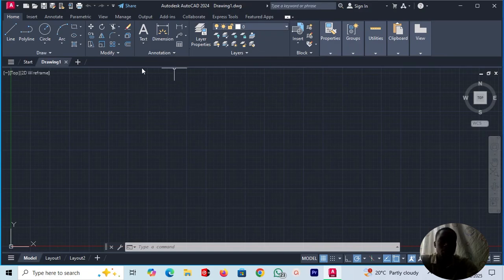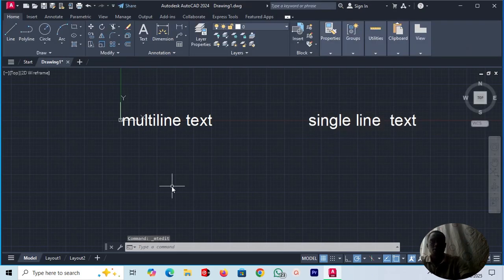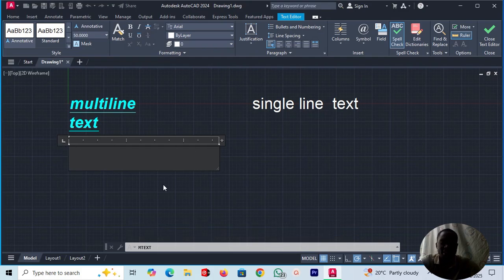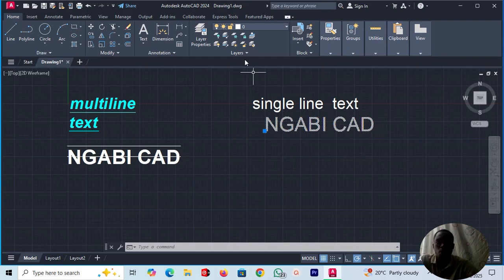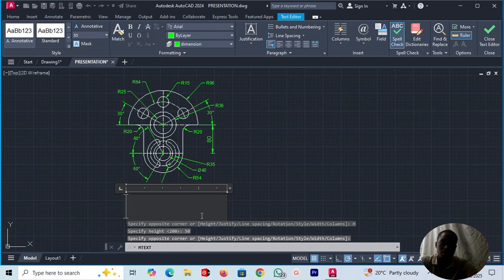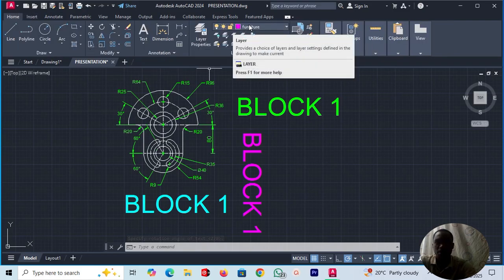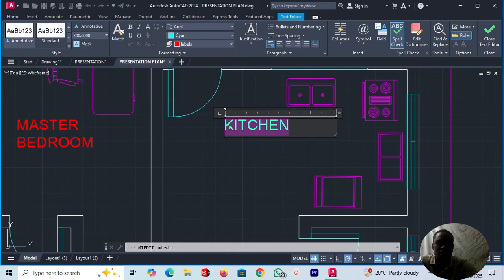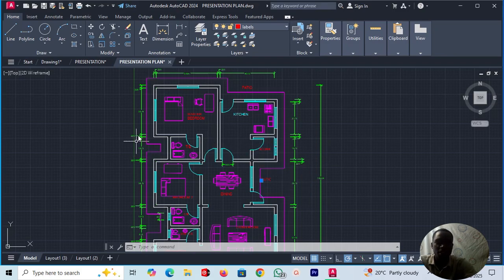Did you know that AutoCAD has totally two different ways to add text?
AutoCAD two different ways to add text, were you doing it wrong
when you do this,it changes everything autocad2d youtube tutorial